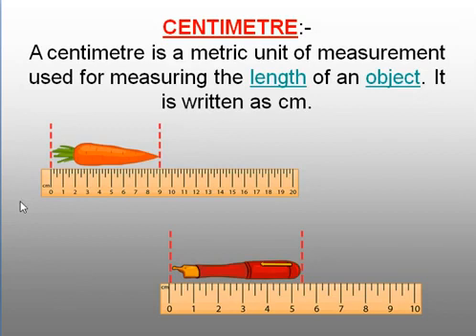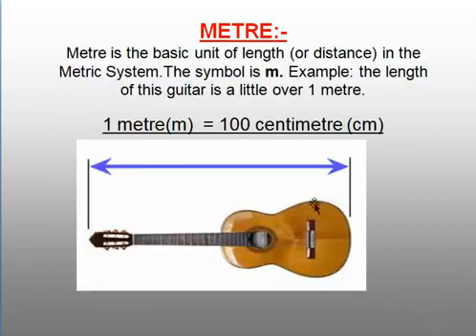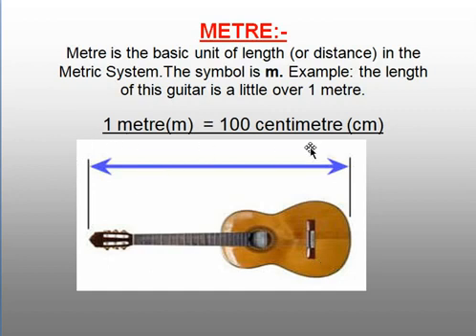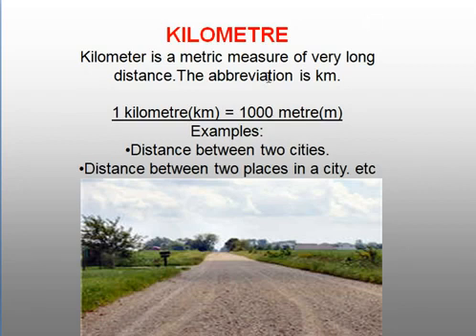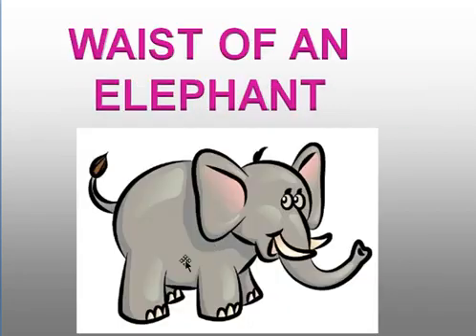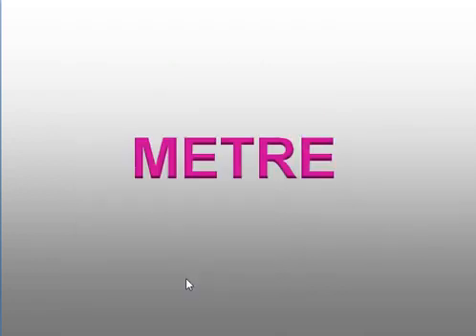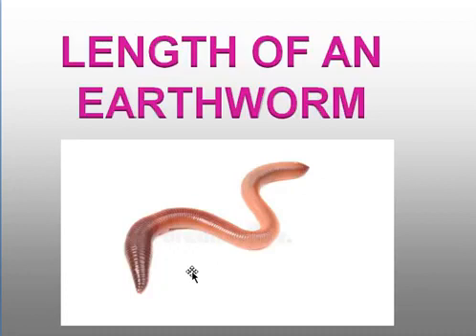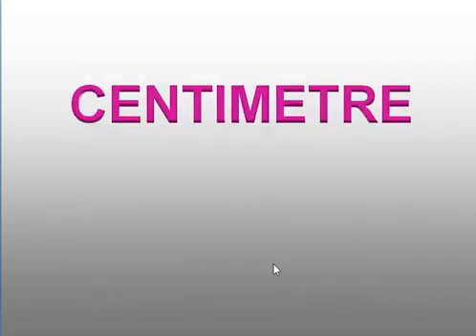UNITS OF LENGTH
MEASUREMENT- UNITS OF LENGTH